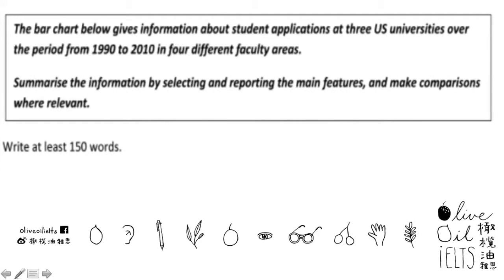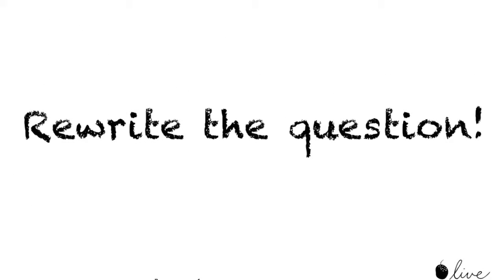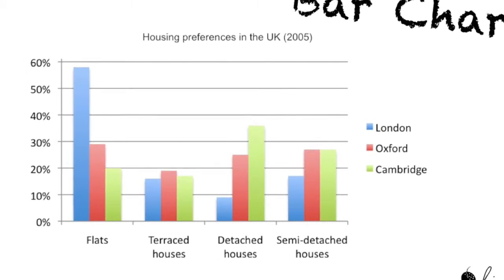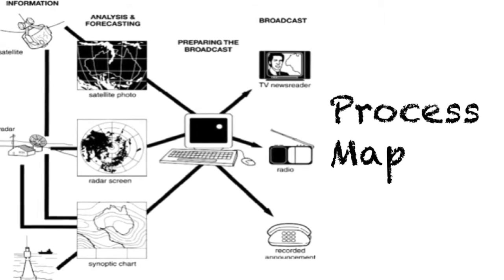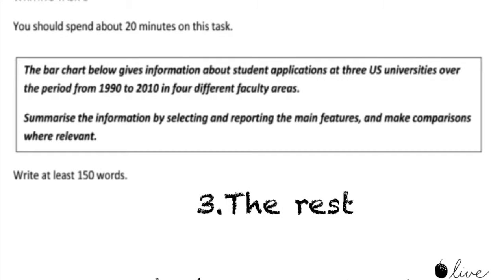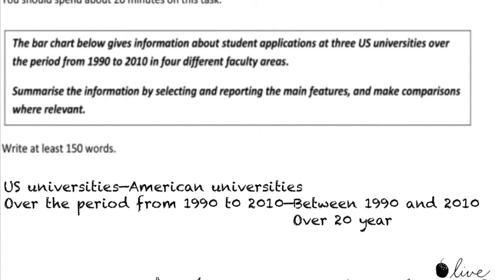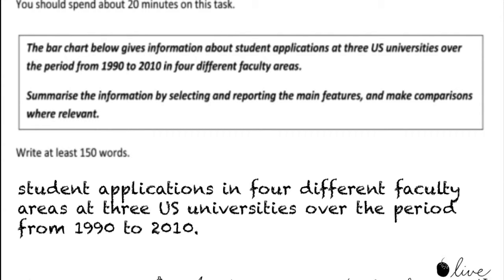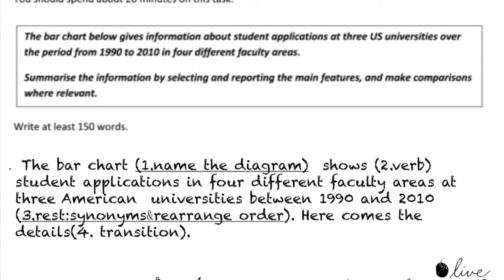How to write the intro para for IELTS writing task 1?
What should be included and how to quickly finish the intro para for task 1 so to give more time to task 2? Check this out!